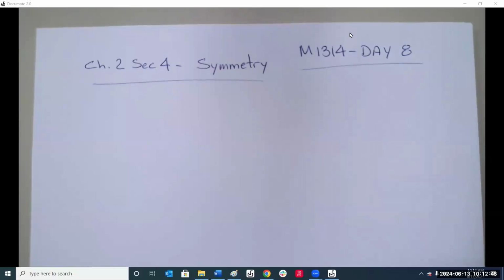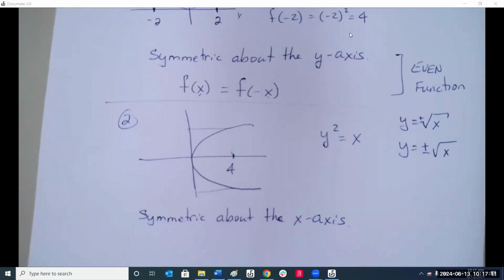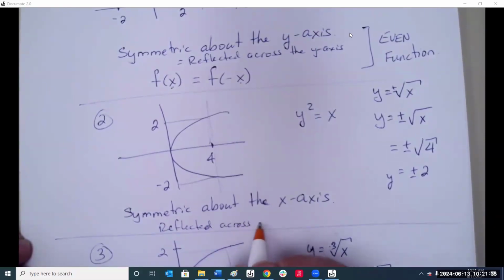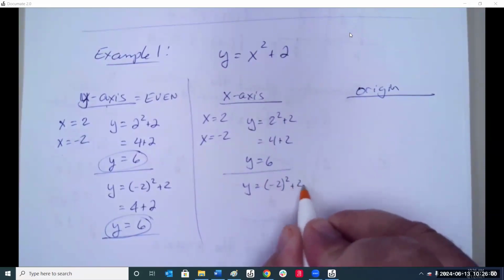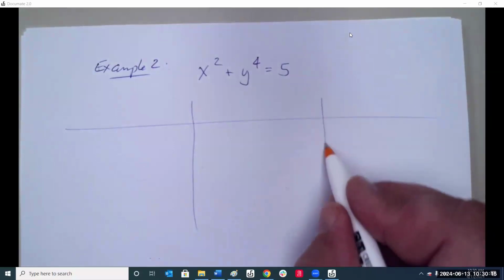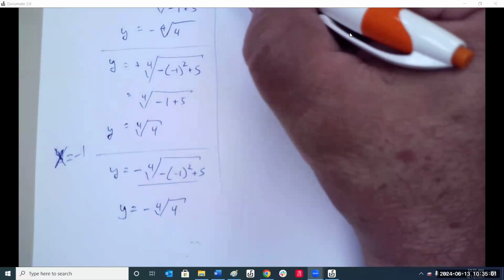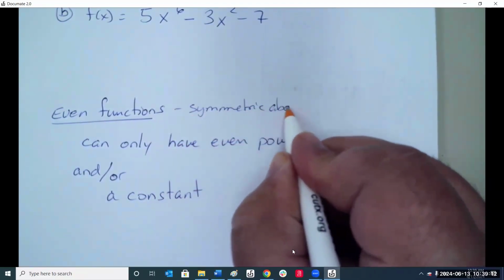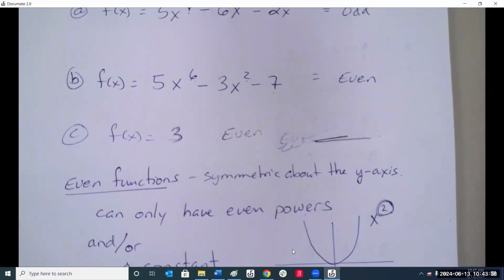MATH 1314 CH 2 SEC 4 Symmetry 1